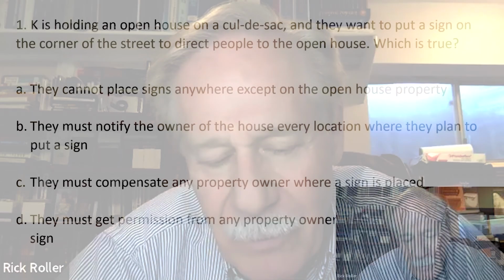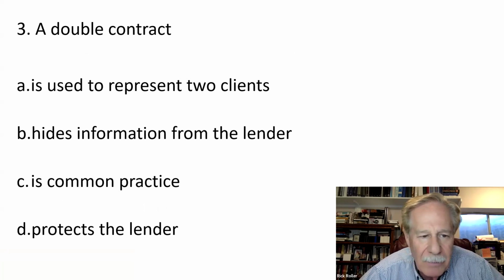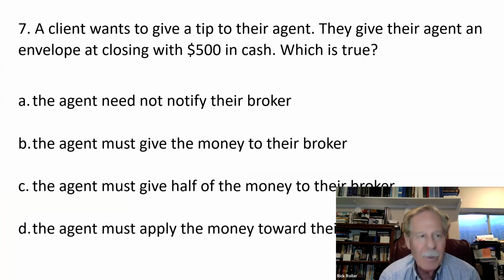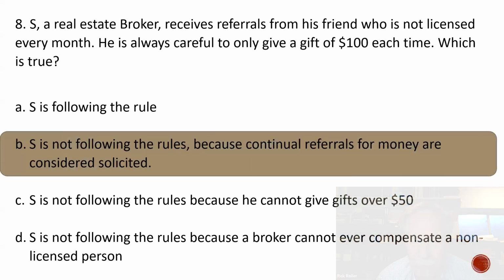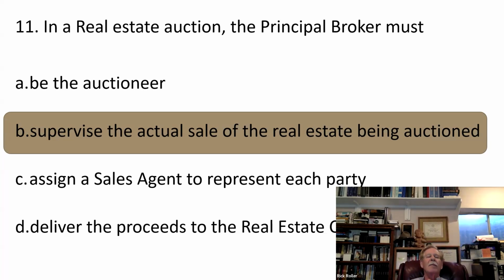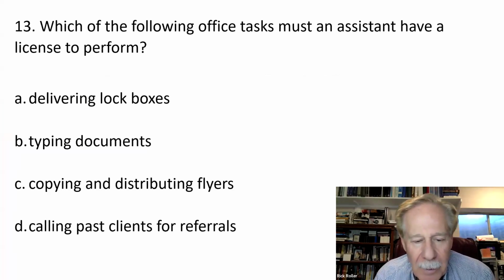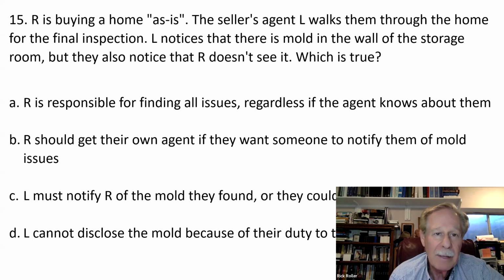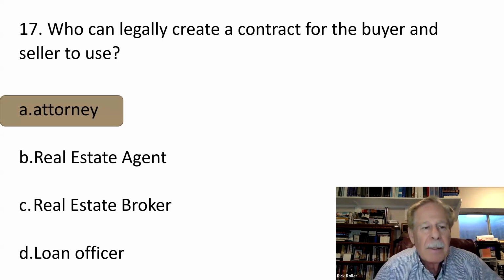Real Estate License Exam Prep Series - UT Licensee Practice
Featuring Rick Roller. Join us for a review of the sales agent real estate license exam for real estate students.

Prepare for the license exam, as we talk about the topics in the exam outline for Utah content, Exam Outline part VI. Licensee Practice.

PrepMyExam features:
1. Thousands of accurate practice questions
2. PearsonVUE categories
3. Audiobook Reviews
4. Try our Exam Simulator!

The Institute of Real Estate Education has been proven successful with students passing the exam 80% of the time on their first attempt. Let us know how we can help you start a new career!